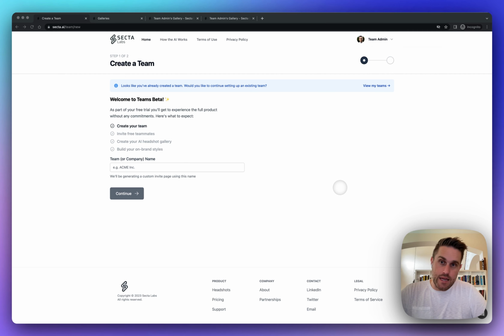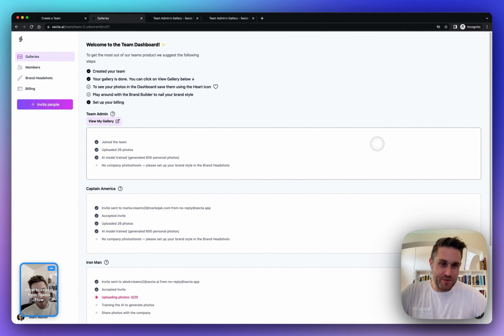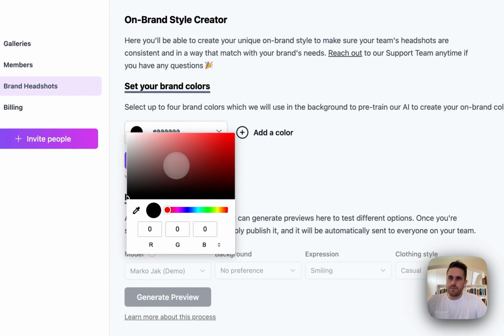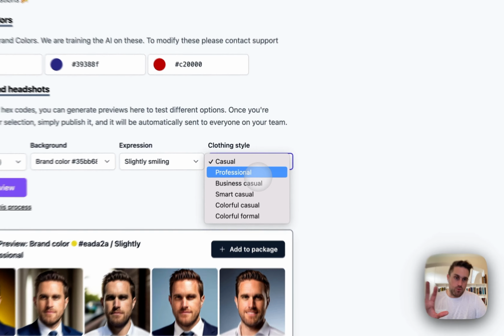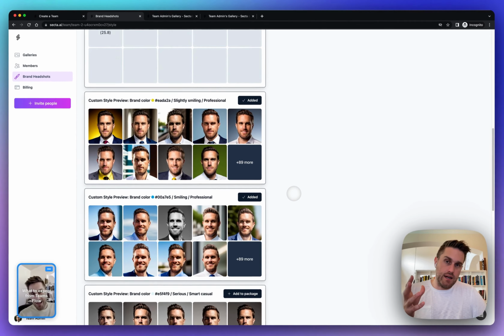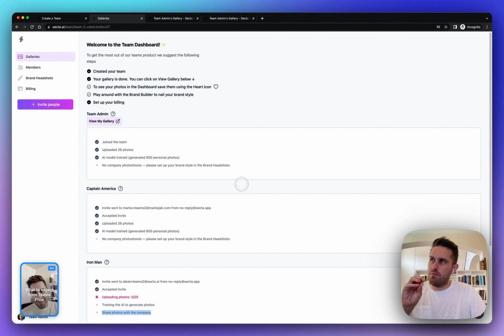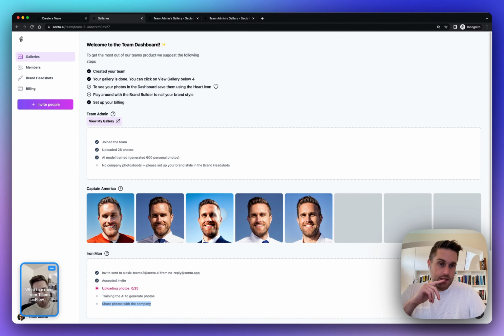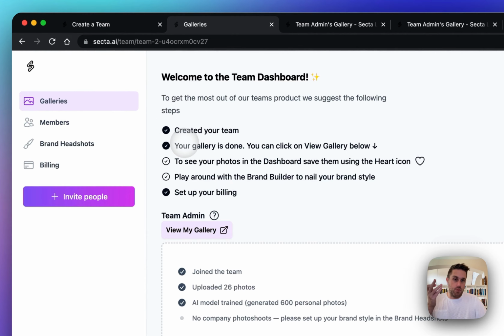Secta Labs Teams Demo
Secta Labs is the first Generative AI startup to create Headshots using artificial intelligence. This is part of our broader strategy to create accurate and aesthetic images of people's faces for their personal and commercial use!

This is the first launch of our AI Headshots Teams product.
We spent a lot of time getting the on-brand feature of this to work with companies like Hubspot, Suzy and Apple Germany.